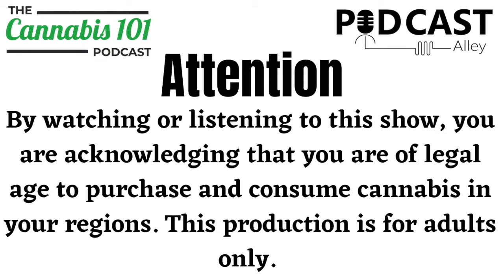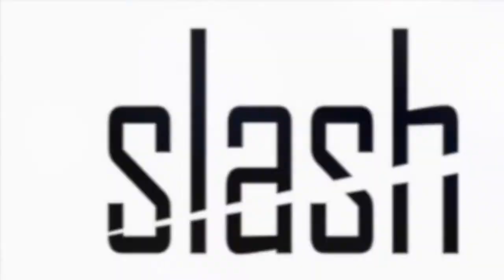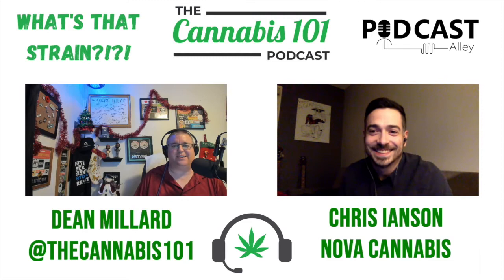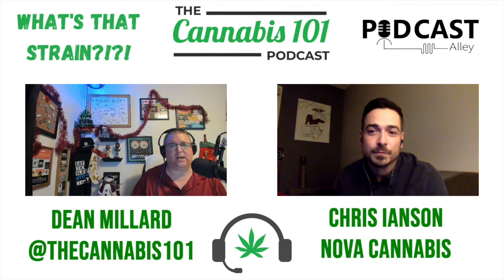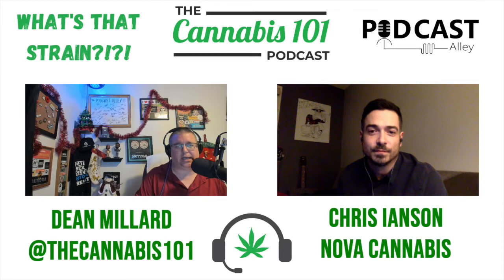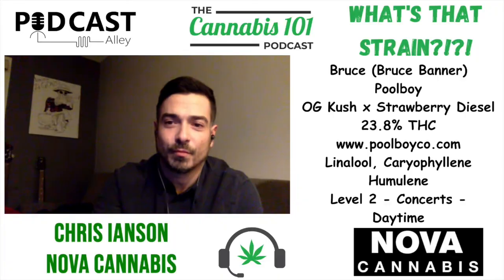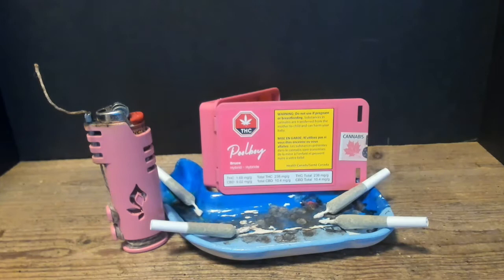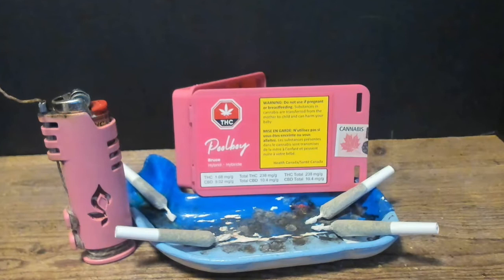What's That Strain?!?!? Bruce (Bruce Banner)-Poolboy - From Episode 76 of The Cannabis 101 Podcast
The Cannabis 101 Podcast is your guide through the legalization and consumption of cannabis in Canada and beyond. It’s not just about getting high, it’s about getting healthy. Catch Hour One on Monday and Hour two on Wednesday.

Chris Ianson is our educator and the Manager of the Jasper Avenue location of Nova Cannabis in Edmonton. Each week we explore a different cultivar and make recommendations for what level of cannabis user it fits with based on their level of experience. This week, one of my favourites  and makes me think if only the character Bruce Banner could have smoked some Bruce by Poolboy, he would have saved on clothing costs. The story behind the cultivar Bruce Banner is awesome, from how it was named to how it was created. It's a 60-40 Sativa Hybrid that gave me some nice heady feelings and made me fairly chatty, but not a motormouth. Poolboy has mini .35 gram pre roll that we tried.

Use ‘Click and Collect’ through Leafly to order ahead and pick up when you arrive at your local Nova store.

You can hear full episodes and more where you can sign up for The Weed Weekly and get in on our Friday giveaway, and you can watch full episodes, individual segments and product reviews on our YouTube channel. Thanks to all our partners like Stone Smiths’, you can find them here.